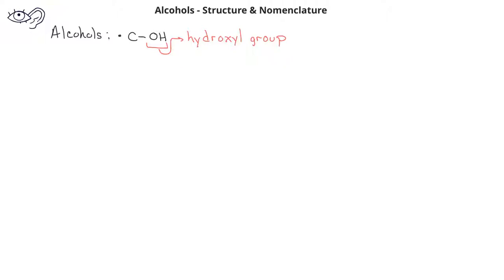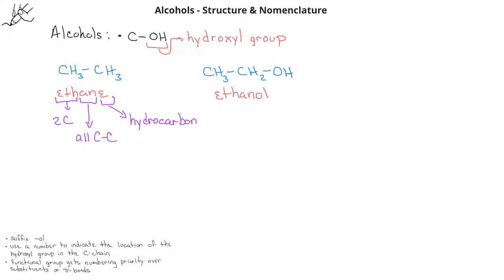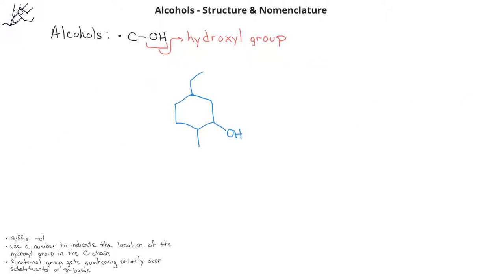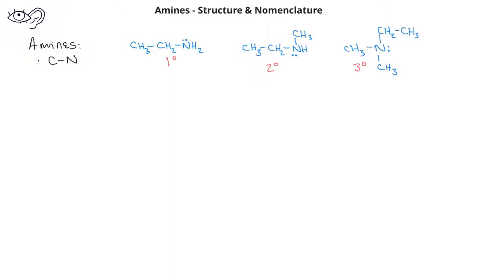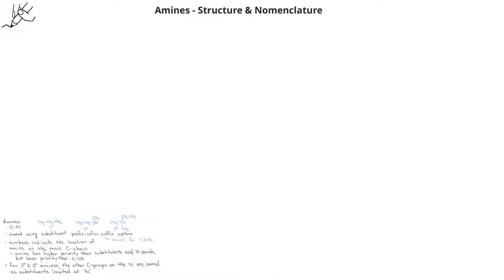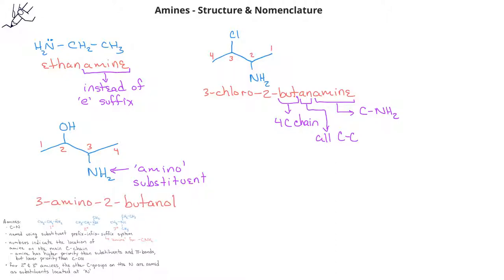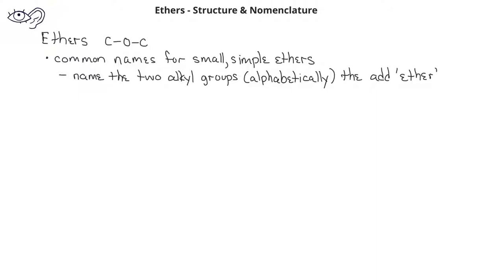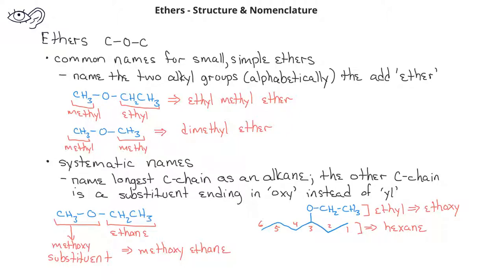Survey of Organic - Naming Alcohols, Amines, and Ethers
This video introduces nomenclature for alcohols, amines, and ethers. This includes common and systematic names for ethers and epoxides.